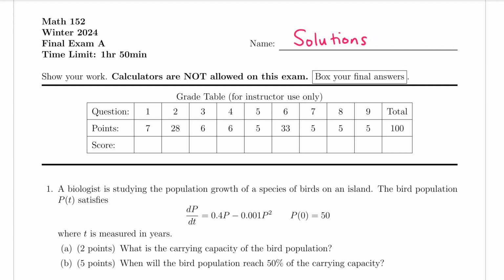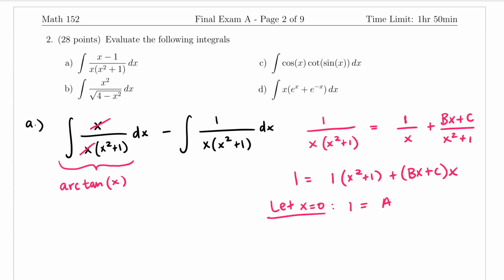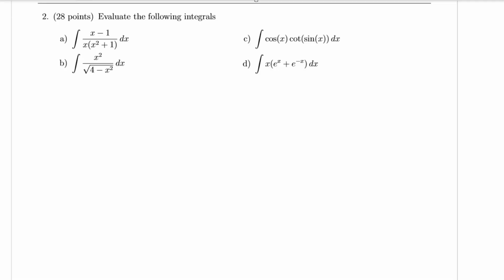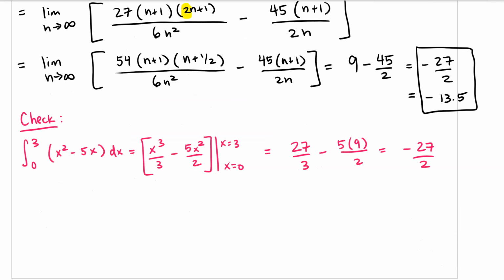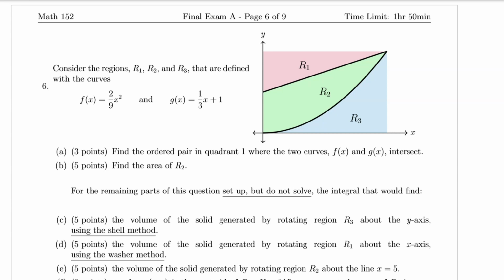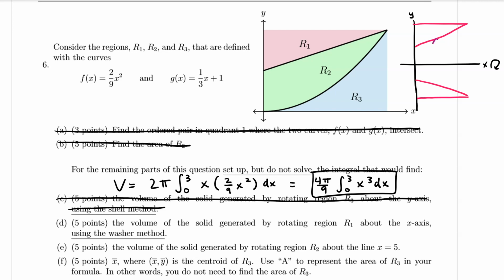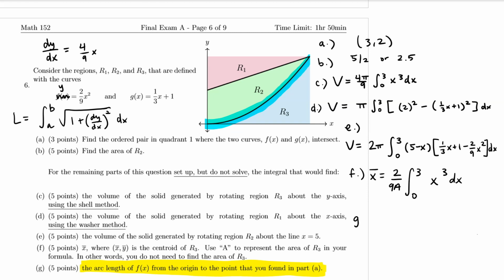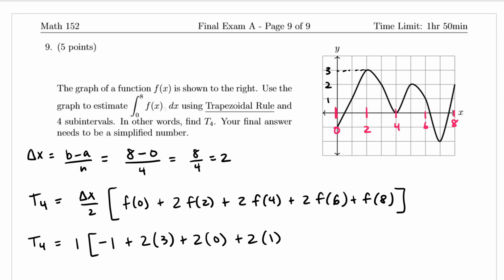Winter 2024 Calculus 2 Final Exam Solutions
In this video, we go over the solutions for a calculus 2 final exam. The college that I teach at is on the quarter system, so we are not able to cover all of the topics that would traditionally be covered in a calculus 2 class on the semester system. I hope you enjoy the video!

You can find the link to the pdf of the final exam

00:00 Intro
00:01 Question 1
06:36 Question 2
21:22 Question 3
27:21 Question 4
33:00 Question 5
35:36 Question 6
54:34 Question 7
56:30 Question 8
01:00:58 Question 9